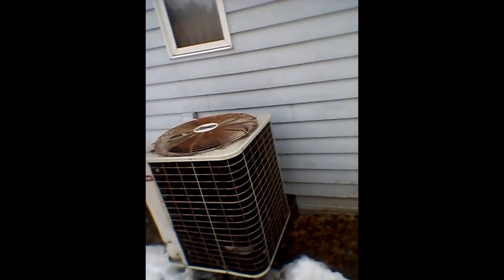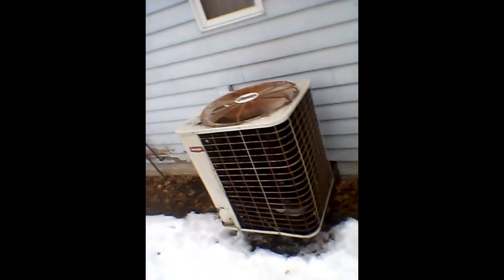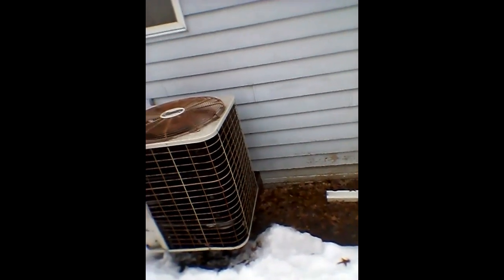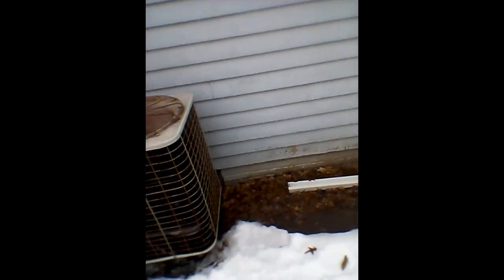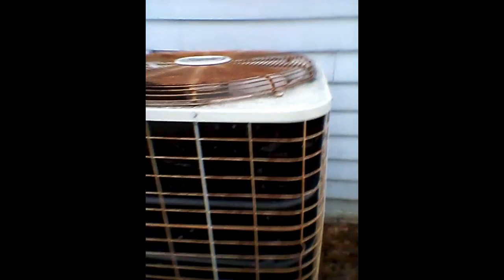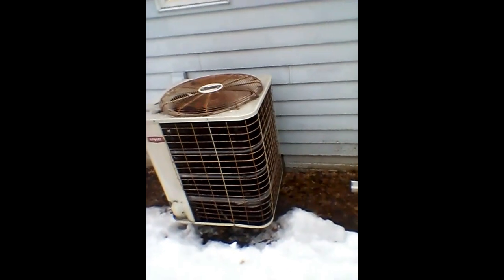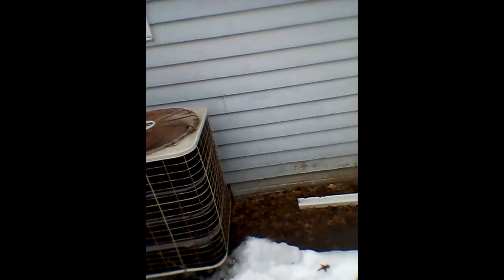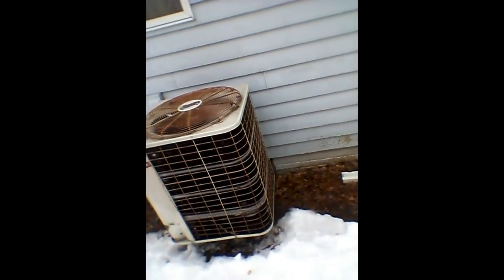Neighbor's Bryant Heat Pump Starting Up!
Here's my neighbor's 3-ton 1996 Bryant heat pump starting up in heat mode! I don't think it's a problem, but tell me why do you think the compressor makes that noise a startup. It has a blanket too, so that's surprising that that's so loud.